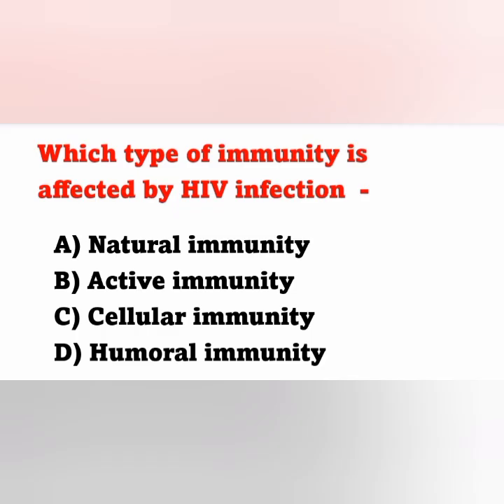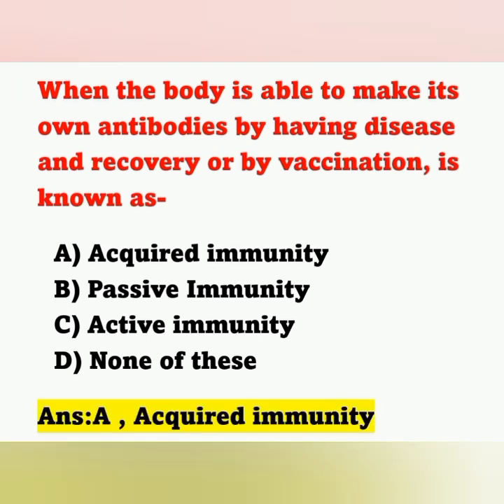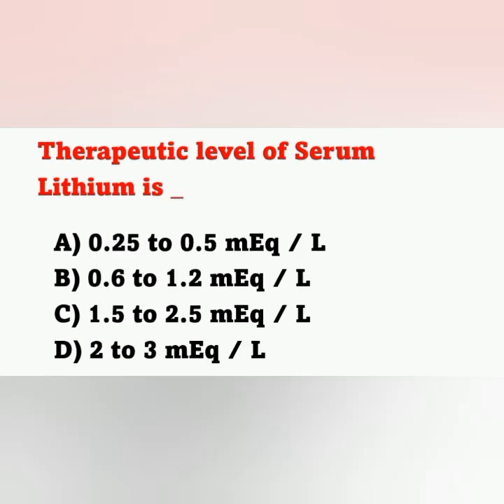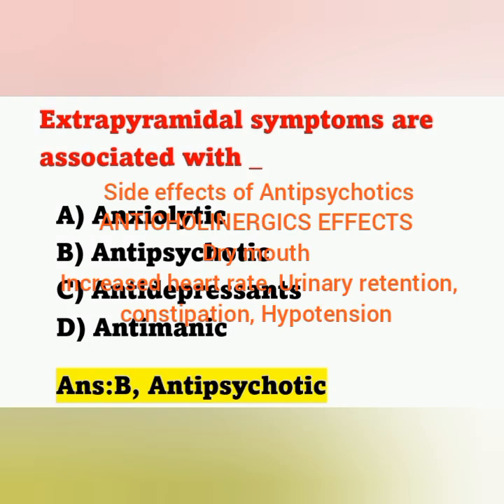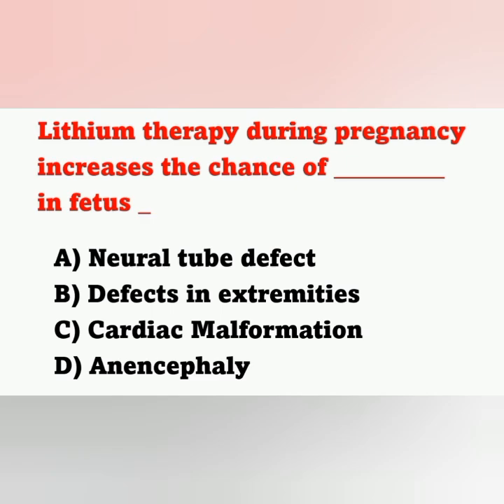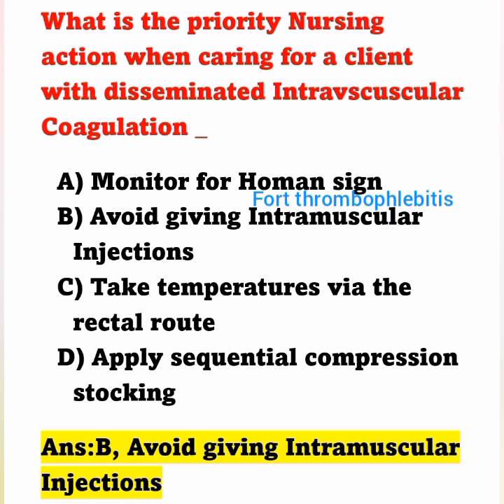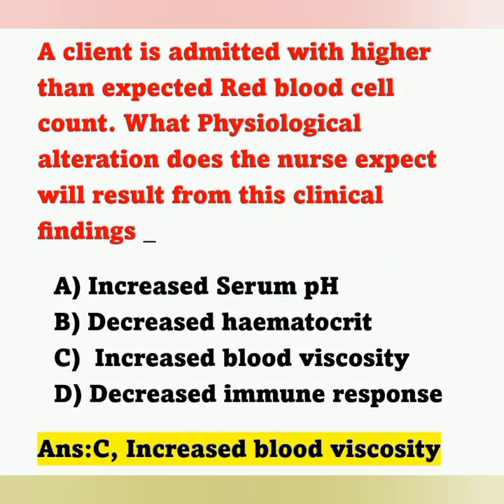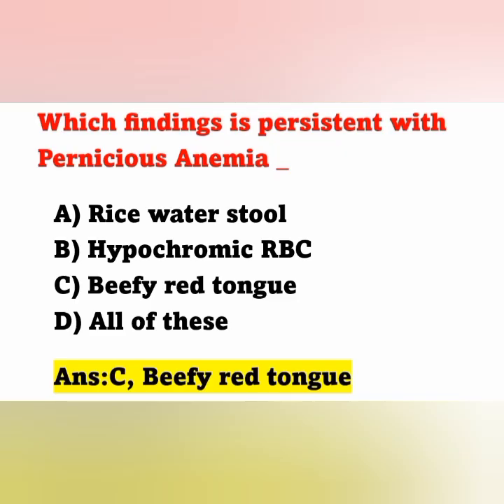ESIC/RRB /NVS/DME Staff Nurse Exam Preparation//Most Important And Previous Year Questions Part 45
part 45
ESIC
RRB
DME